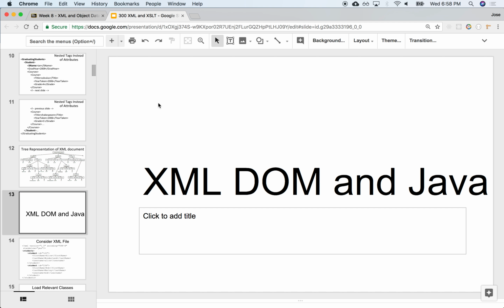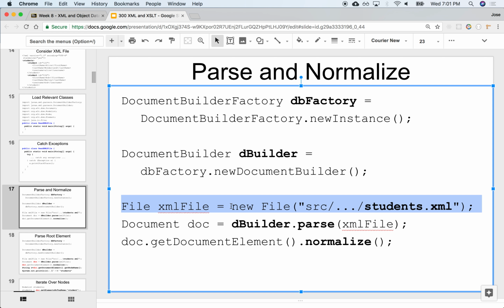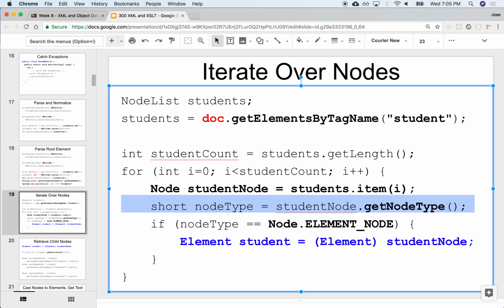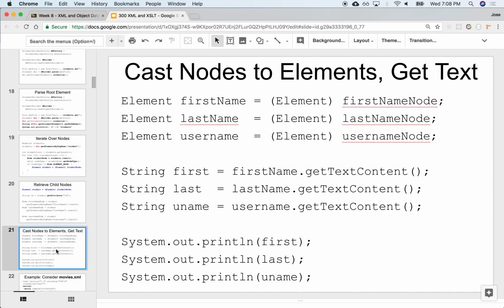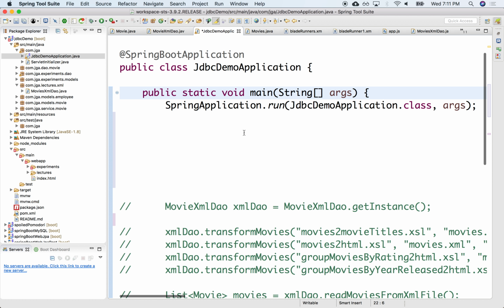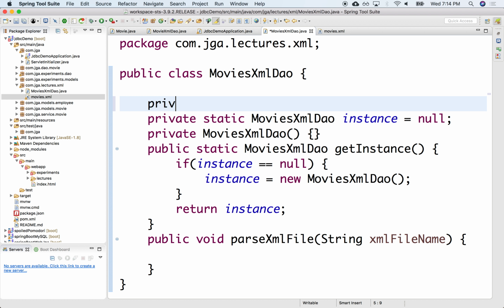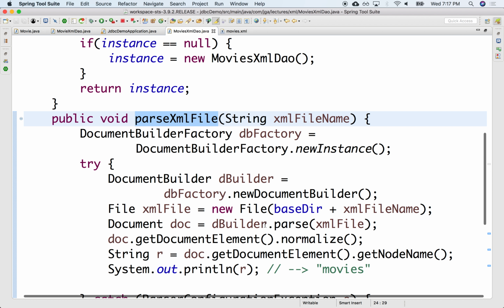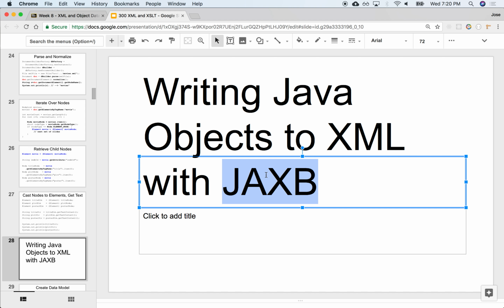00710 parsing xml dom